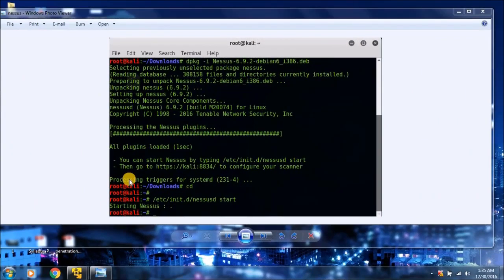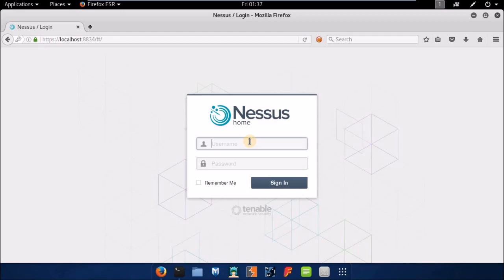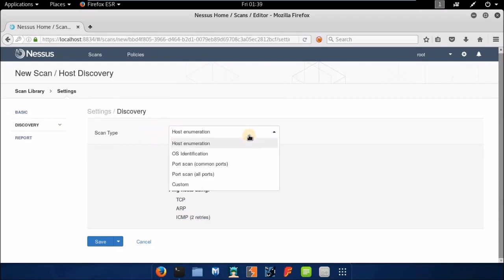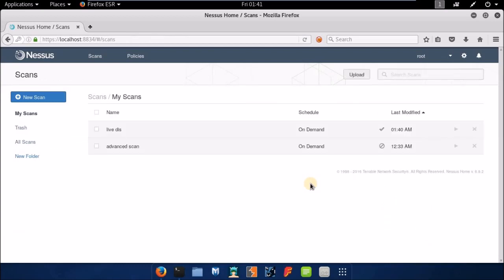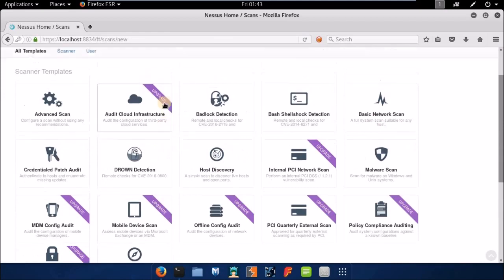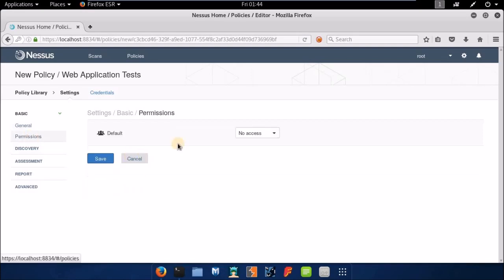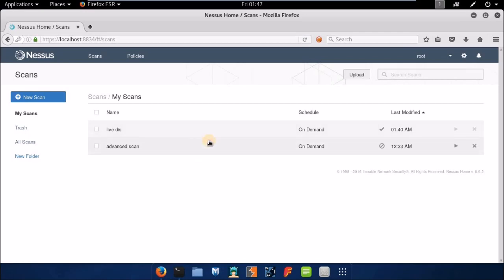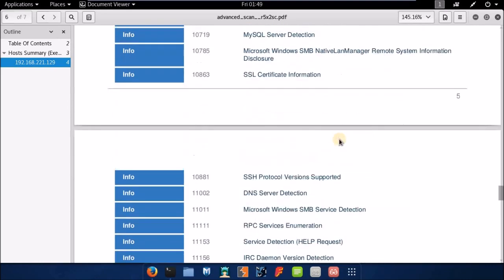Ethical Hacking Tutorial || (Vulnerability Assesment) 4.1 Vulnerability Assessment using Nessus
Vulnerability Assessment using Nessus